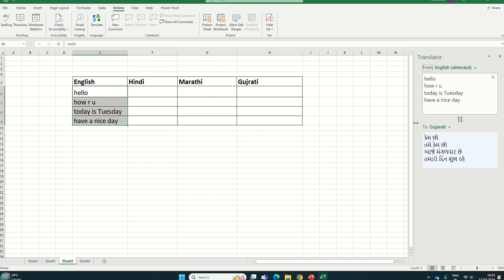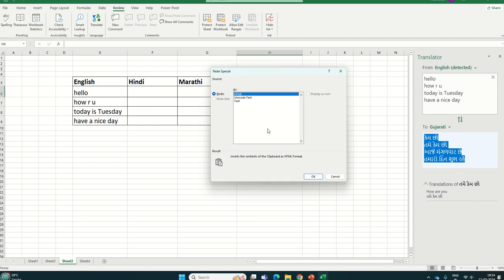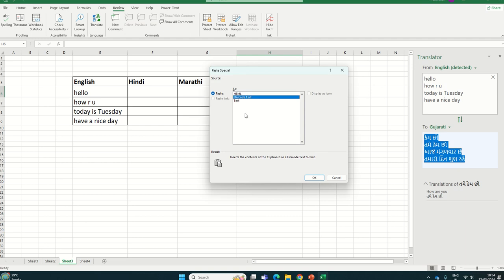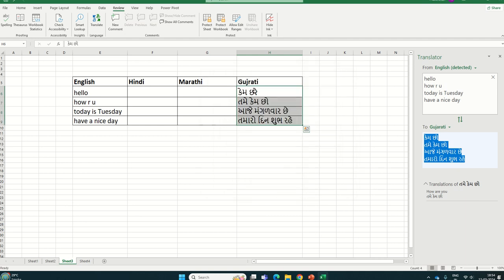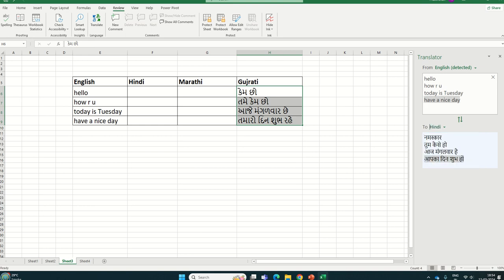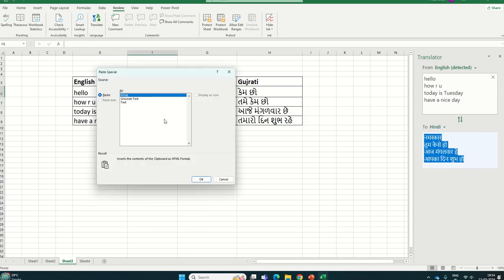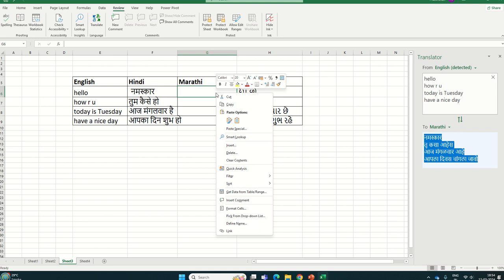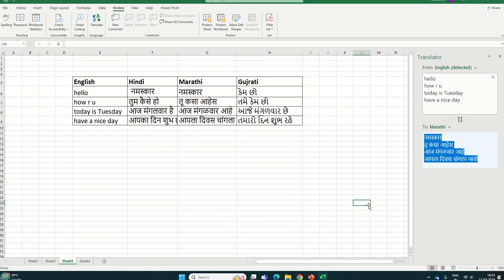Excel tips & tricks #44|Excel shortcut tips for translating any language into other language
Excel tips & tricks #44|Excel shortcut tips for translating any language into other language | MUST WATCH
procedure:
1) click on review
2)click on translate
3)select the language
4)copy the text
5)right click and select paste special
6)select unicode text
7)done